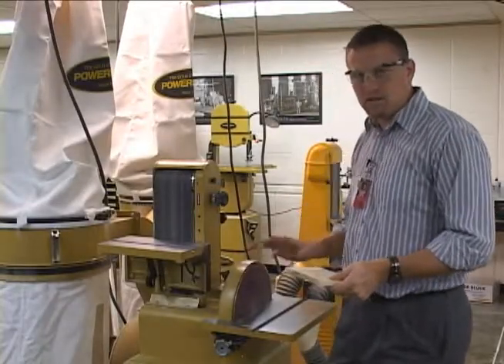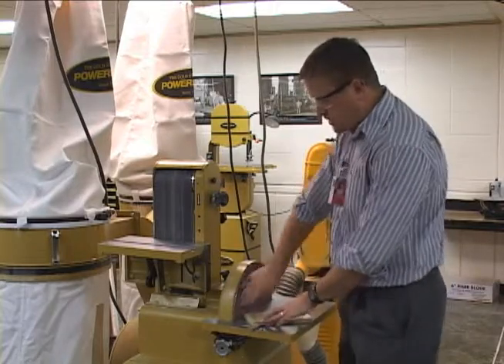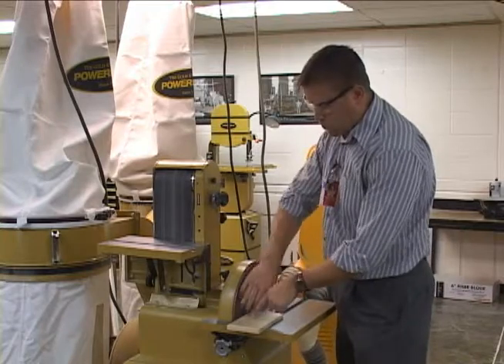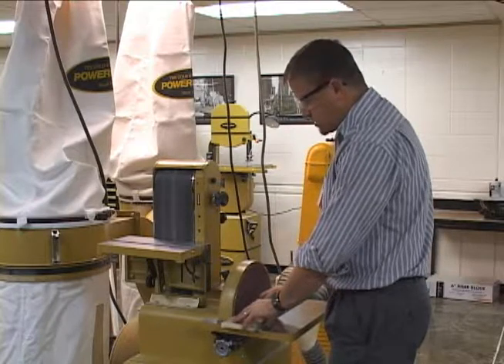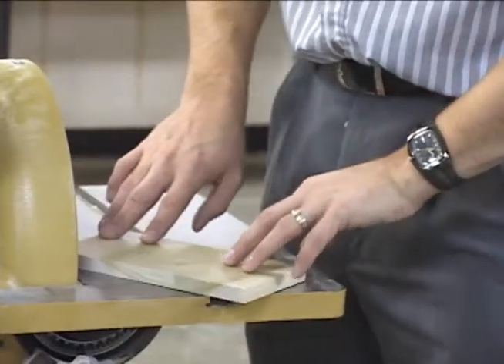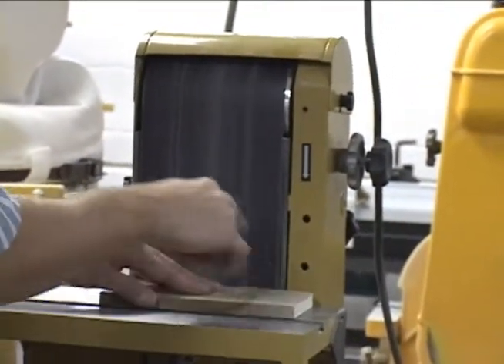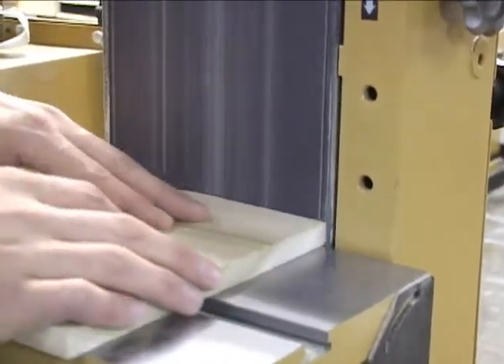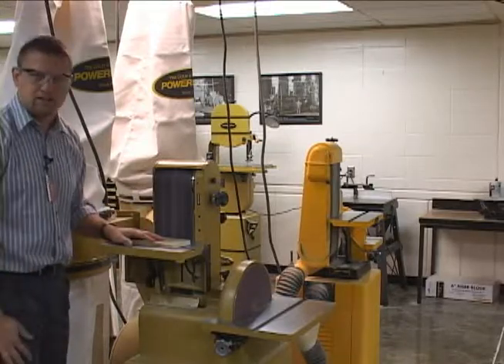Belt and Disc Sander safety